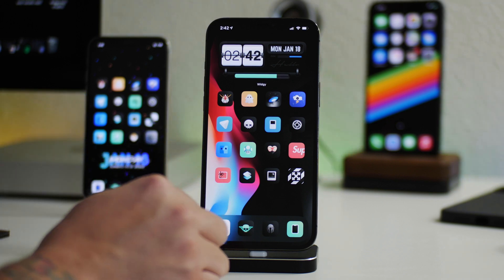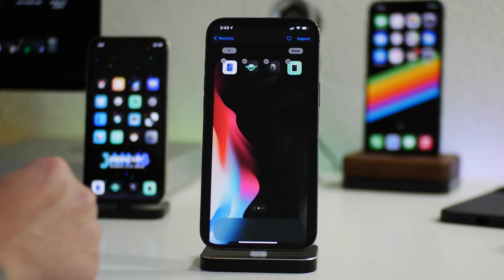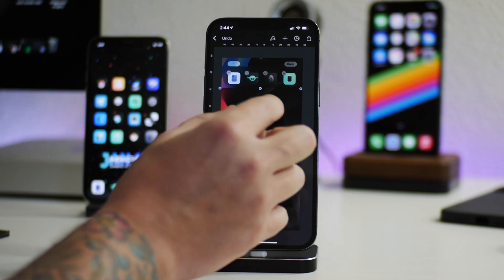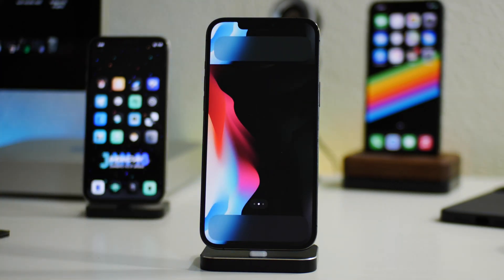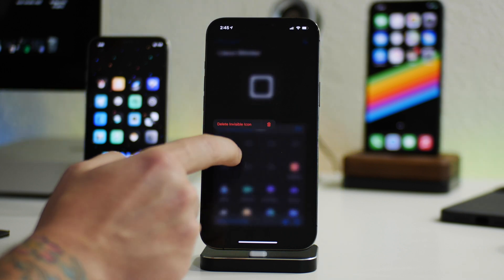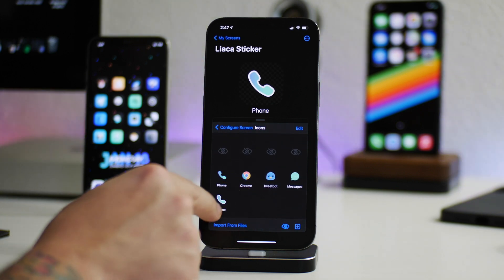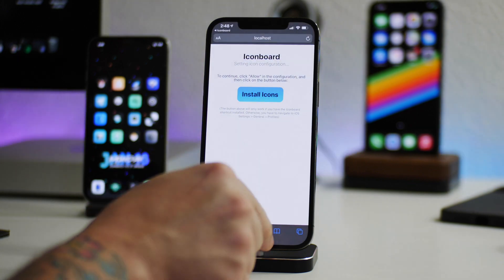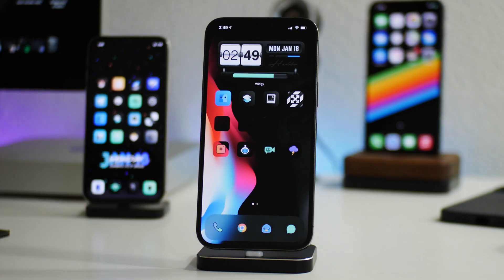How To Make Glyph Icons For The Dock - iOS 14 Iconboard No Jailbreak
Here is how you can make glyph icons for your dock using iconboard and pixelmator. Iconboard uses wallpaper background to set app icon background.

I TWEET TOO MUCH - FOLLOW

iHEAVEN
COME CHILL & CHAT - BEST iOS SETUP SPOT

iDM REPO
ADD MY REPO IN CYDIA